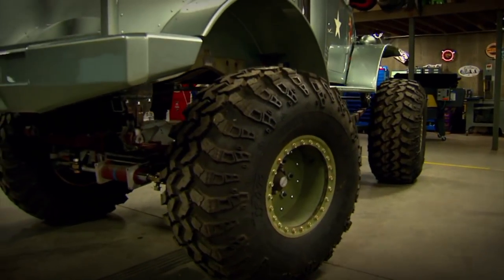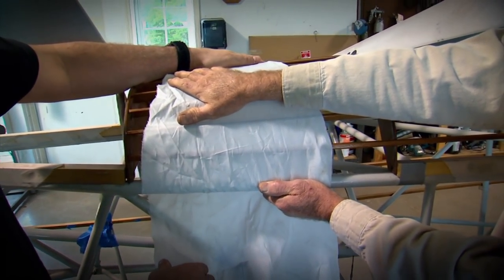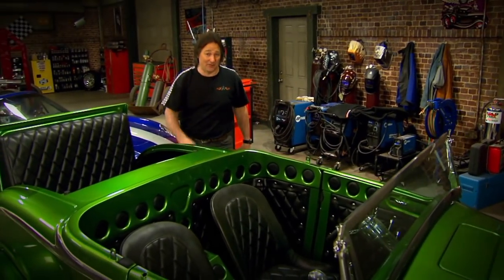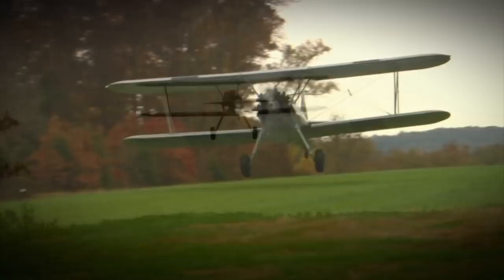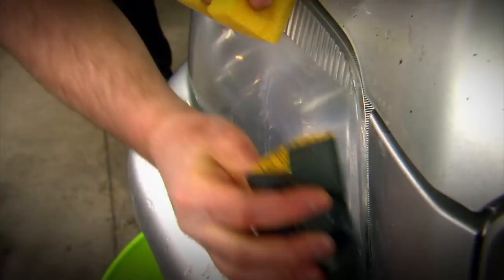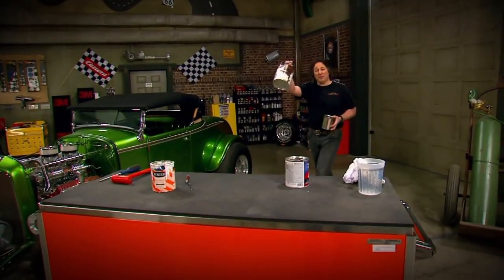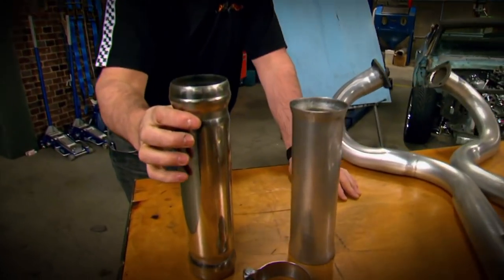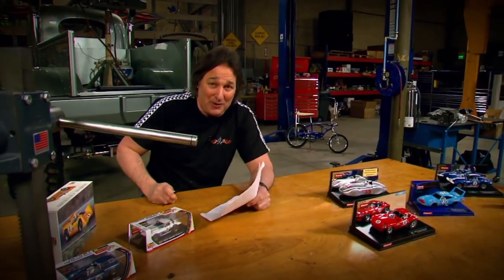Stearman PT-17 Biplane: Hot Rod of the Air & Hazy, Dull Headlight Fix - Stacey David's Gearz S5 E4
We all know what a Hot Rod is right? Stacey pushes the boundaries of traditional Hot Rod thinking by showing you a vintage Hot Rod that FLIES! We don’t mean down the road! If you’ve ever wondered what it’s like to build, restore, and fly a vintage biplane, then this is the show to see. It’s exposed engine, open cockpit, wind-in-your-face cruising at its best! Then it’s back to the shop where Stacey deals with the classic problem facing drivers all across the country…..dull hazy head light lenses.